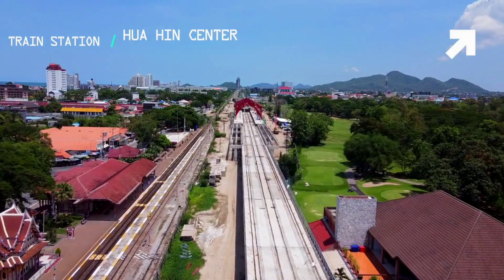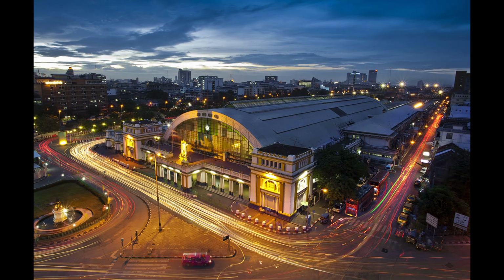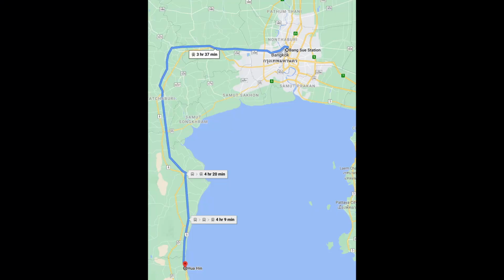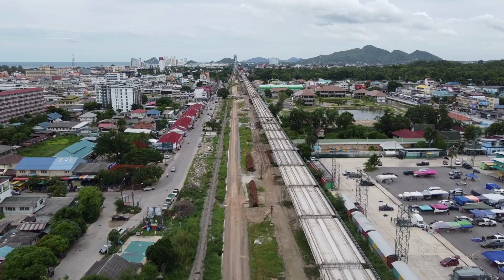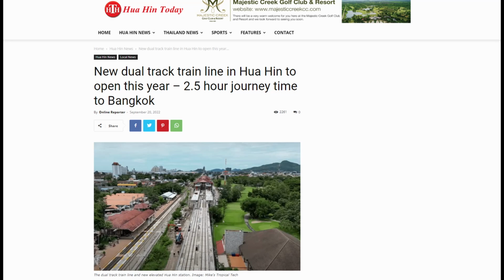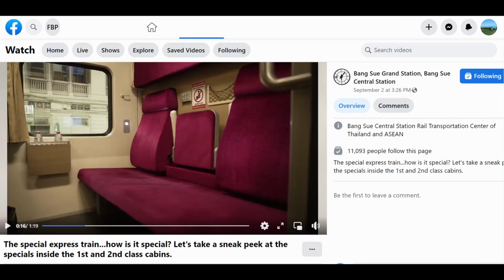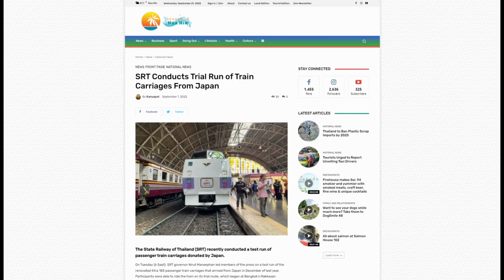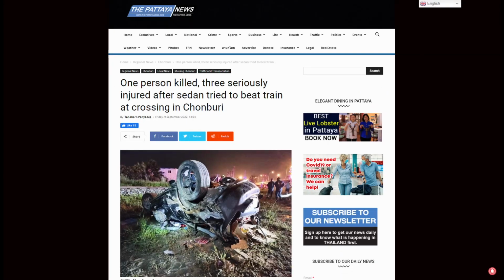Hua Hin Thailand Train Construction Drone Flight - September, 2022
Welcome to the September 2022 Hua Hin Thailand train line construction drone flight video update.

Geoff has completed his flights and I'm making sandcastles in Burgas Bulgaria on the Black Sea.

We have breaking news this month on a government announcement of the expected opening and journey time of the new train line!  We also show you significant progress on overpasses, preparation for the new road paralleling the tracks and progress on the train station, so this is one you don't want to miss.

YouTube Membership levels are active.

You'll see a little promo clip from my friend who runs the web site.  Check it out for all things related to our fine city.

News Links:

Hua Hin Dual Track opens in late 2022, 2.5 hours to Bangkok

The Japanese NHK World TV station has a video report on those carriages

Pickup Truck Crosses Tracks in front of moving Train, Physics proven correct again

Google Maps Street View was updated in August, showing the new station construction